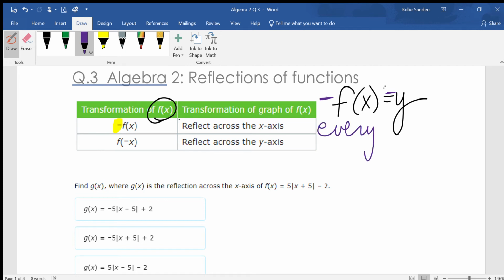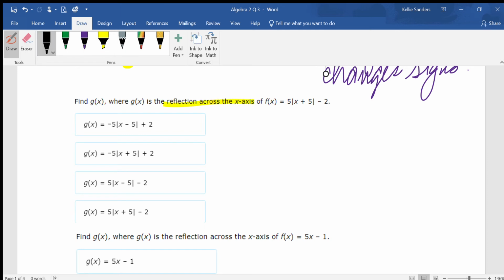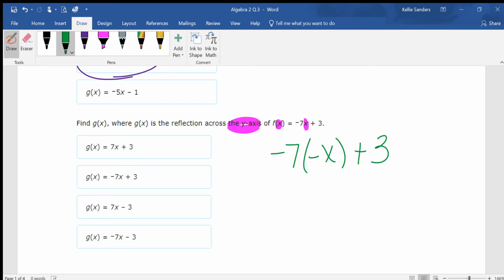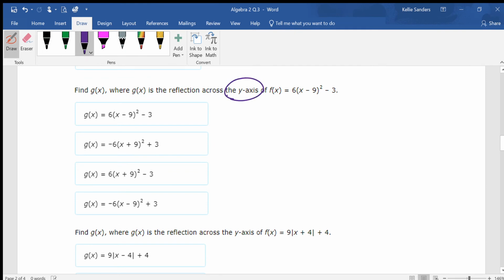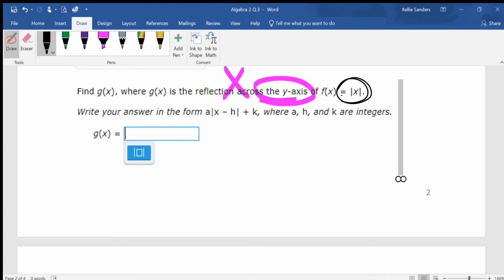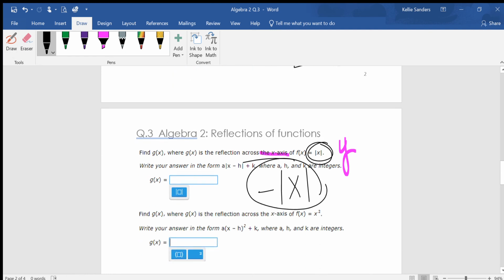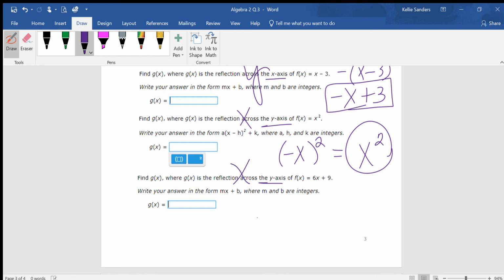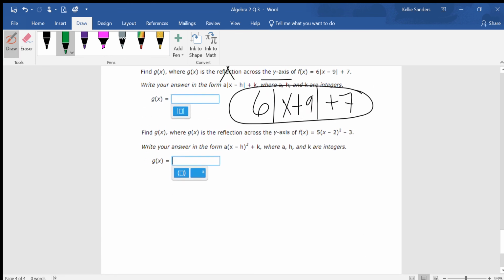Algebra 2 W 3